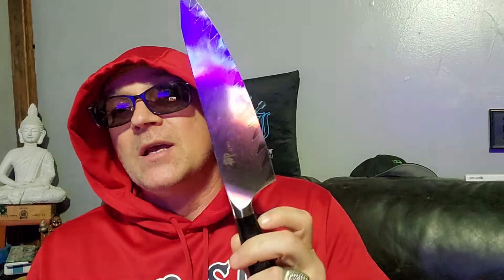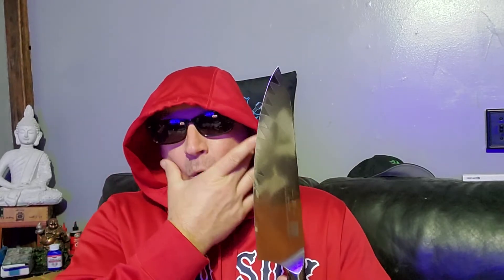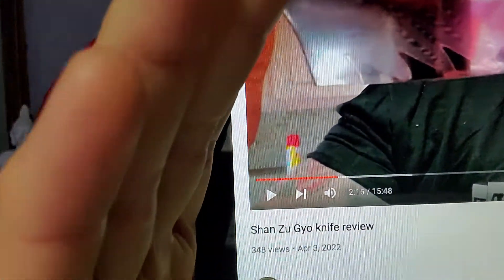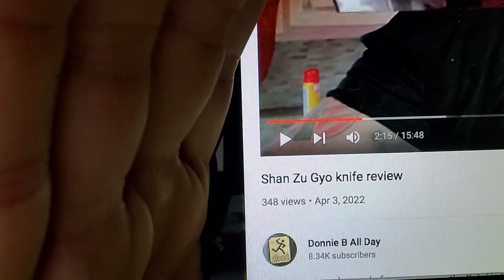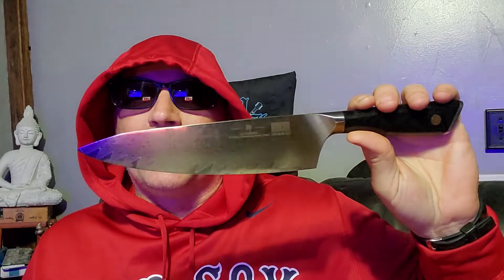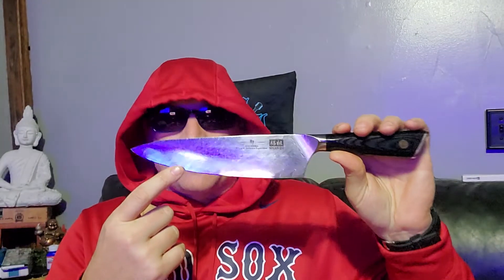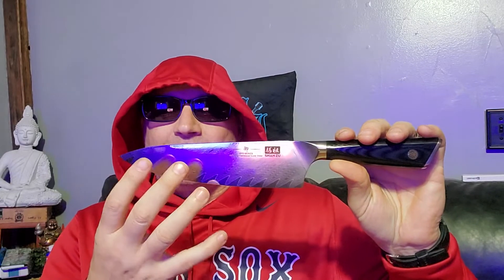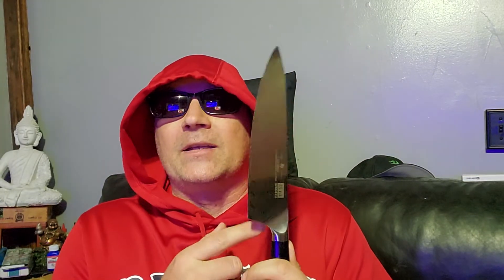Shan Zu knives discount code